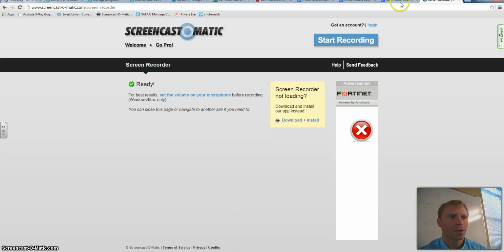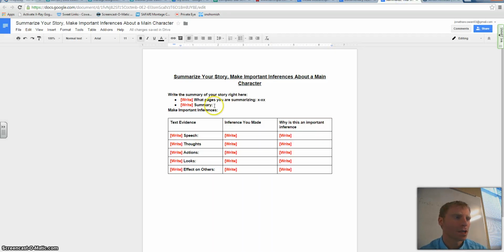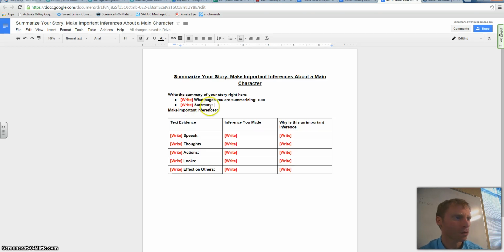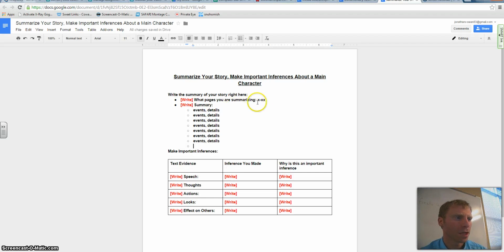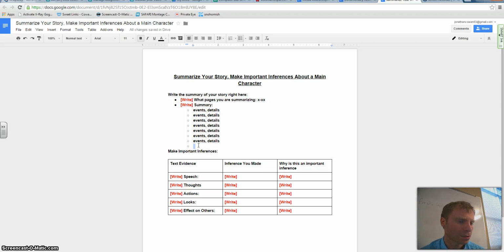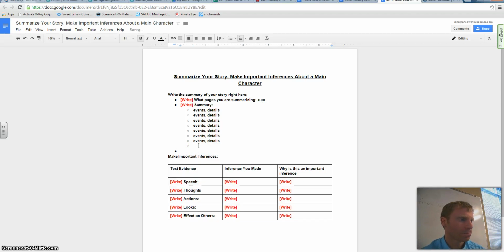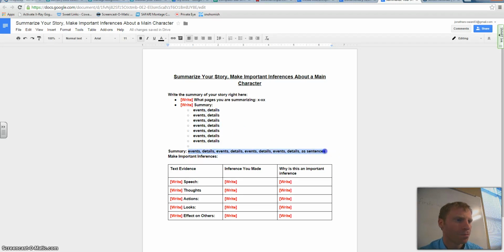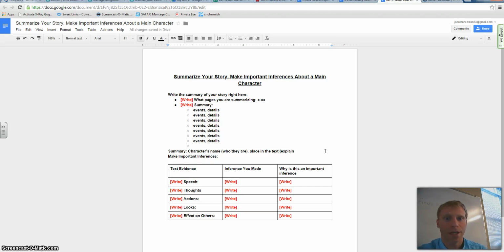Tips for Summarizing